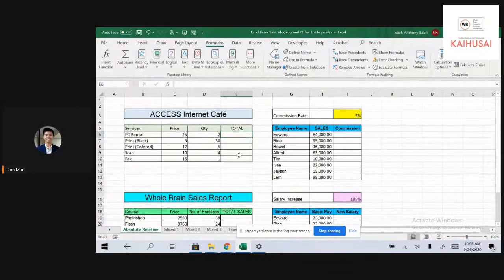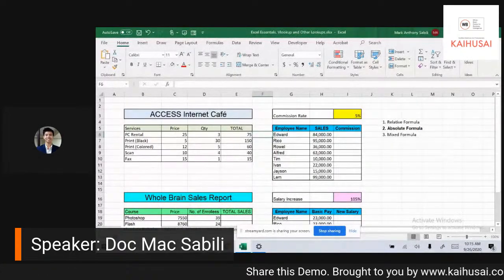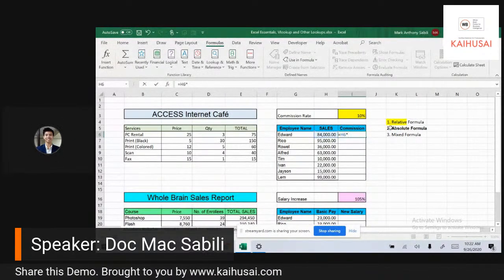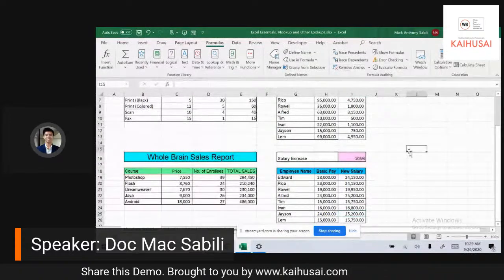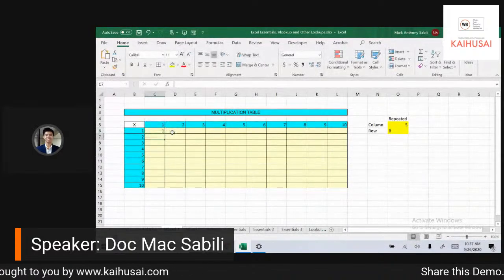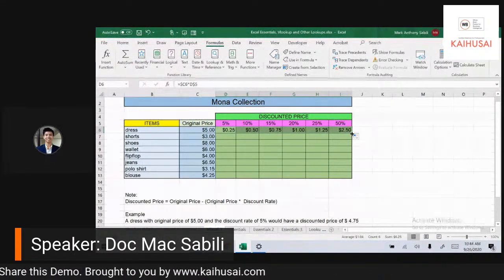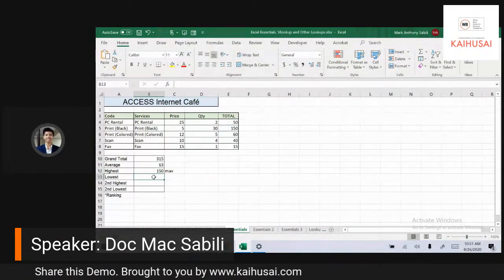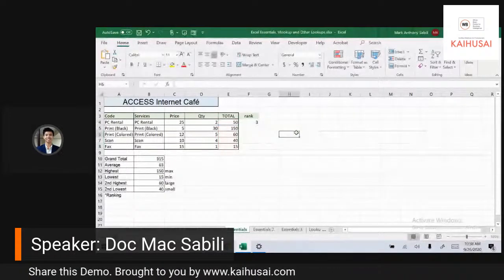Basic Excel for Business Reports Demo